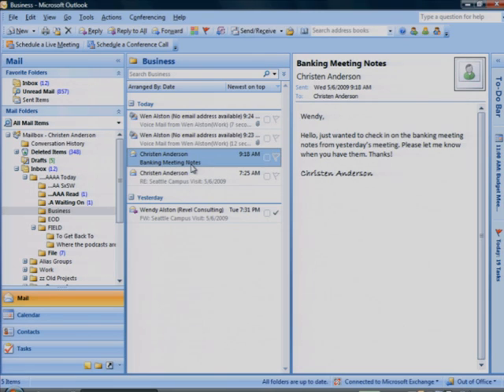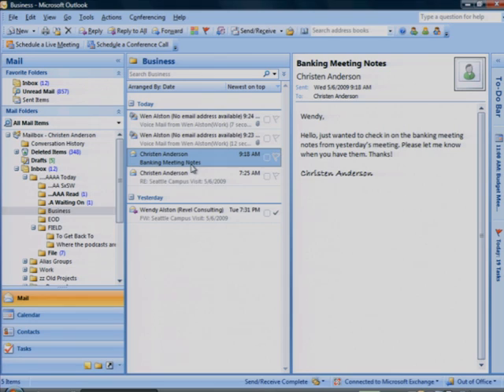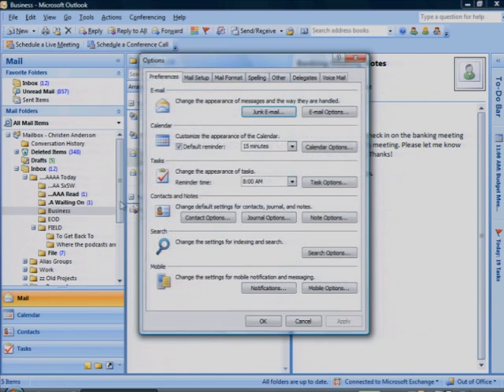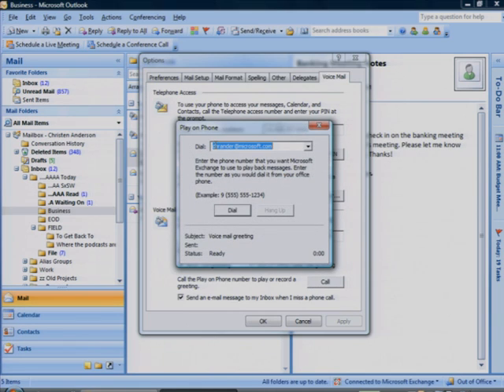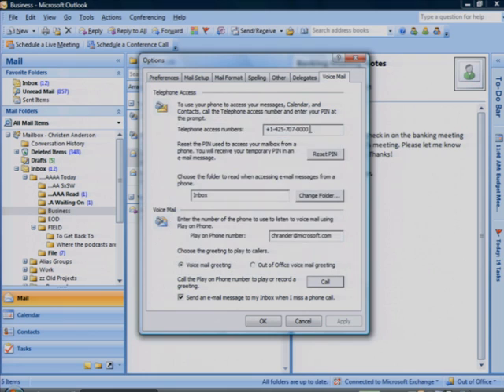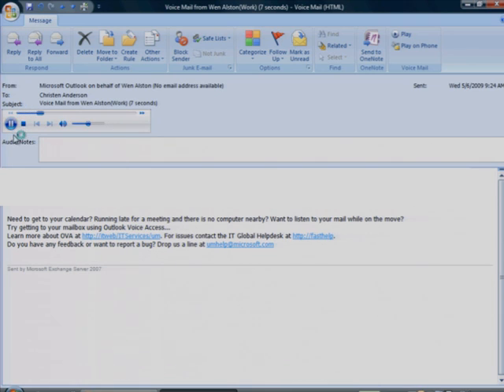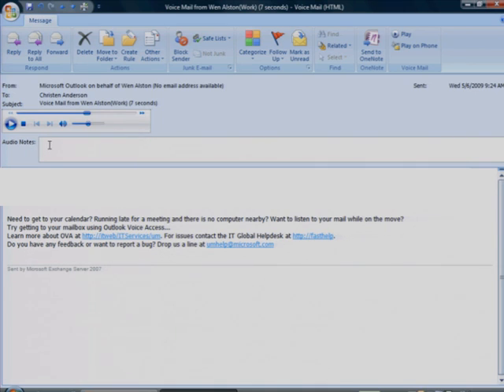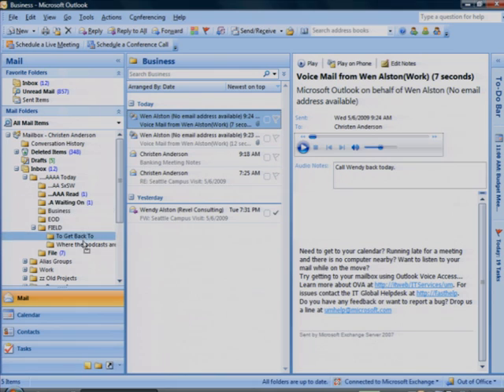Checking Voice Mail in Microsoft Office Outlook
Learn how to use your Microsoft Outlook email to check your voice mail. If you have Microsoft Office Outlook 2007 and use Microsoft Exchange Server 2007 you can configure your Outlook inbox to display voice mail messages. Then check them straight from your inbox with the ability to take and save notes.